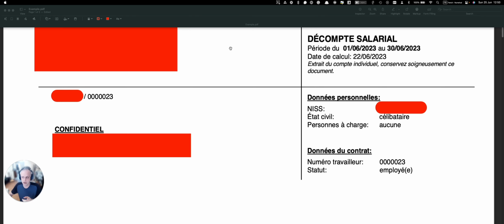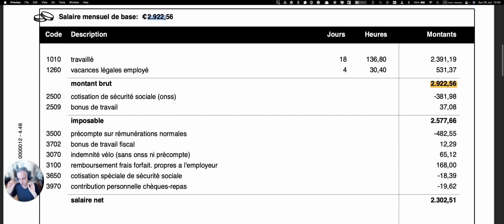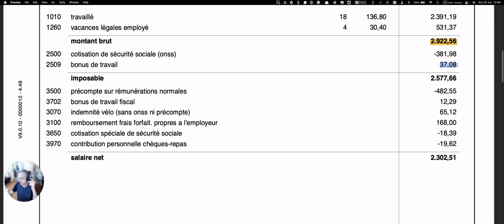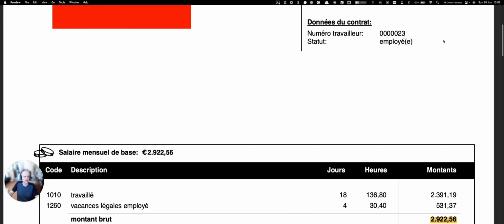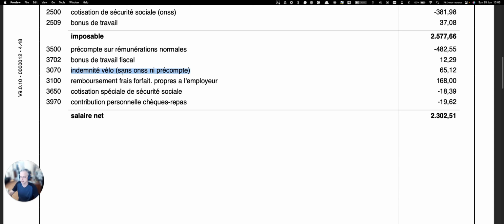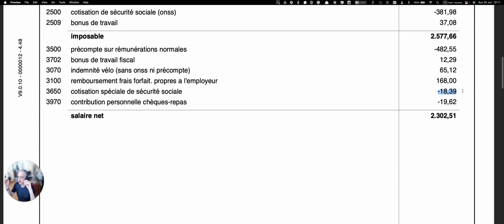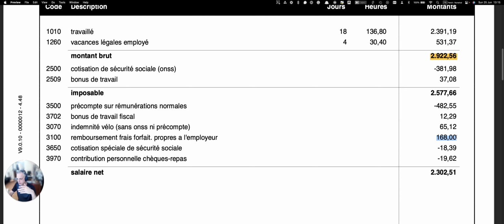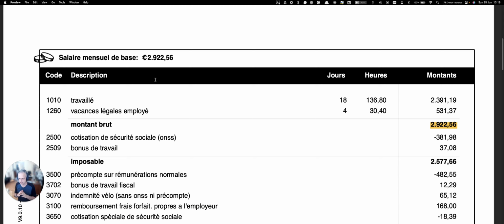Your Belgian Payslip Explained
Everything you need to know about your Belgian payslip, In English.